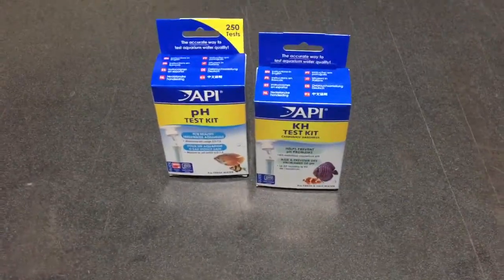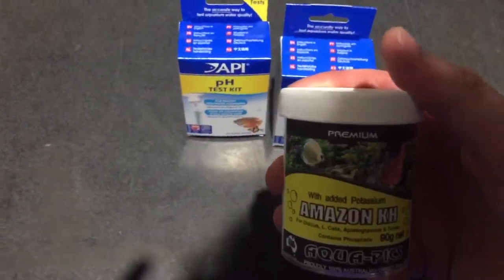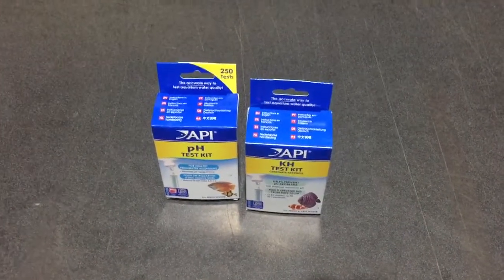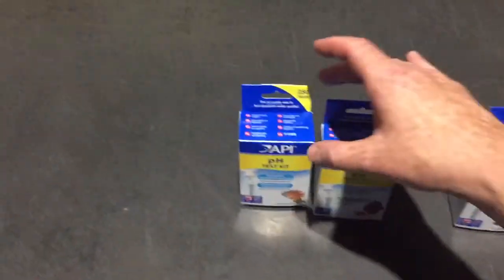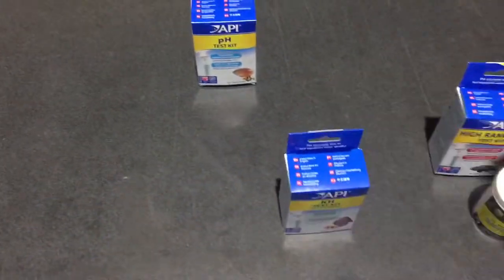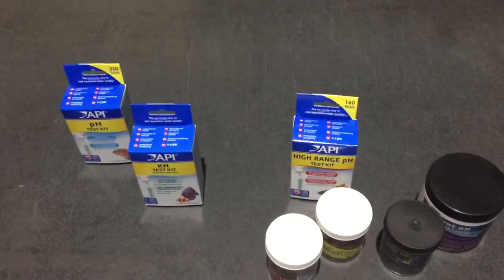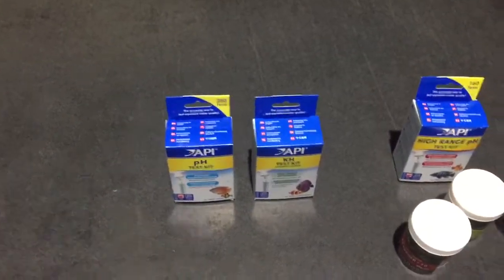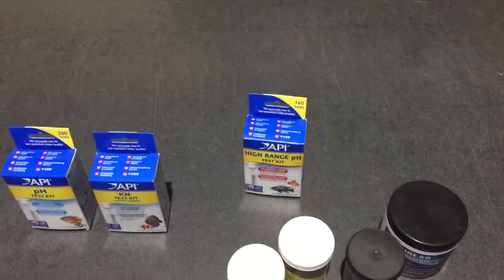pH and kH goes down